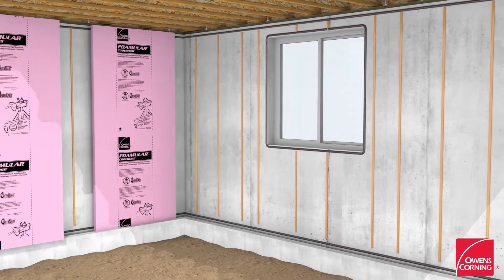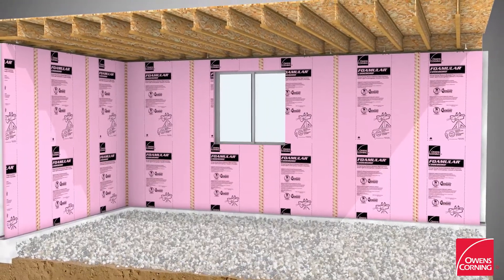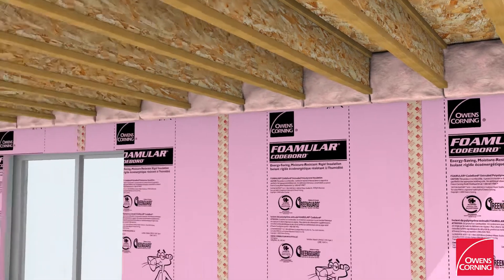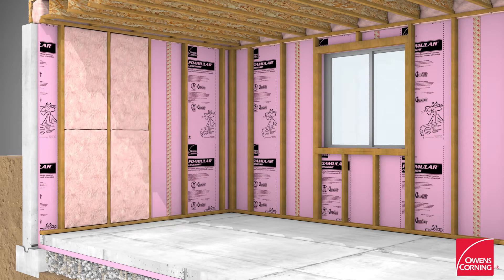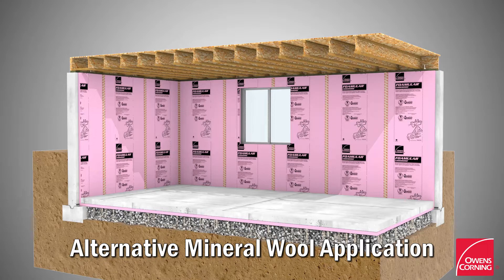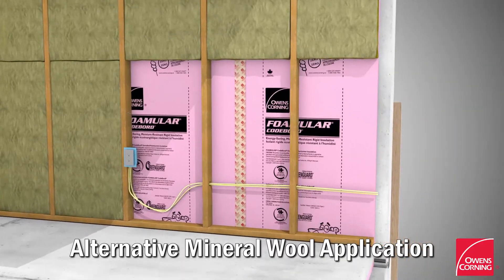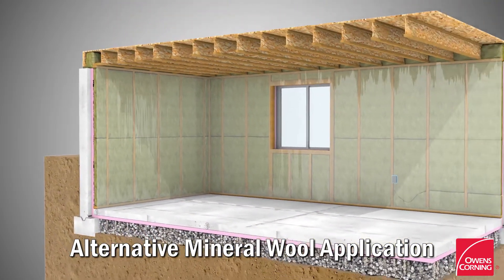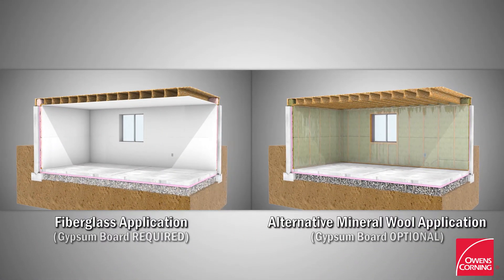Basement Wall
Featuring CodeBord® Exterior Air Barrier System -- Owens Corning® Canada's building science innovation creating a high performance basement insulation and moisture management system for the foundation wall.